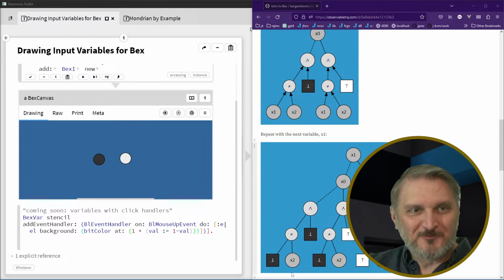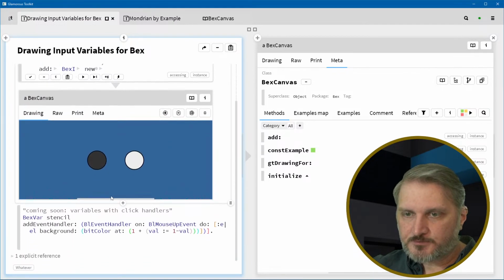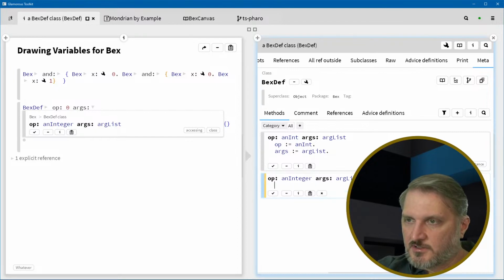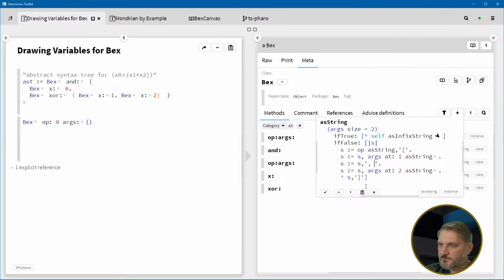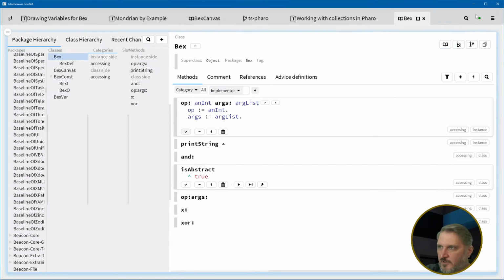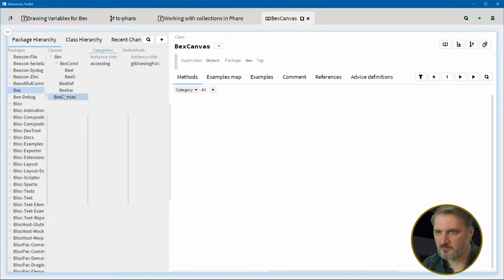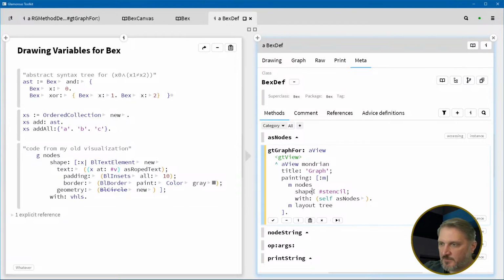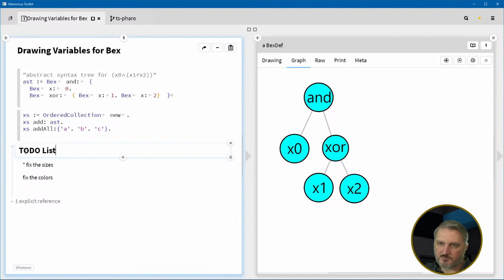Visualizing Binary Expressions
Visualizing Boolean Expressions using the Mondrian graph drawing library for Pharo.